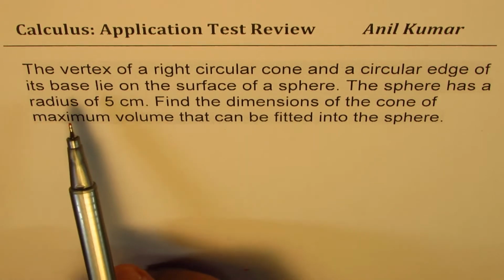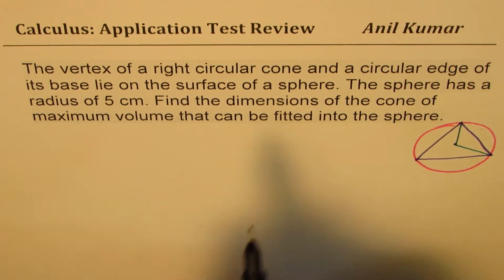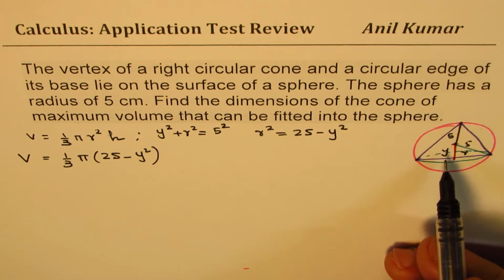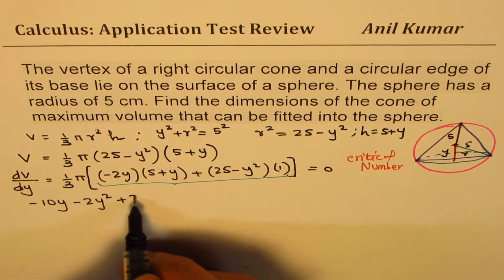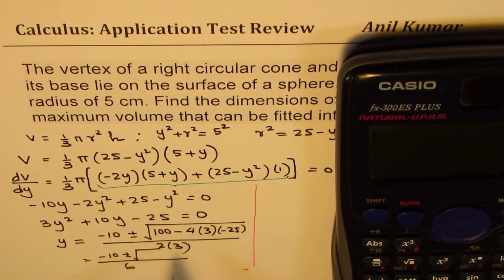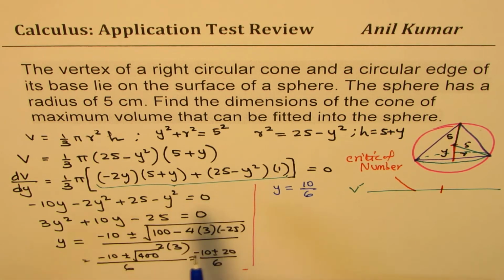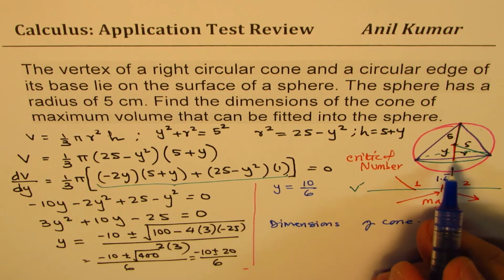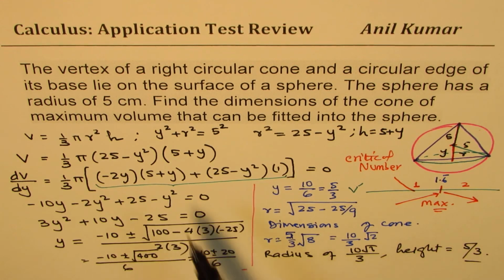Dimensions of a Cone inscribed in Sphere with Maximum Volume IB AP Calculus